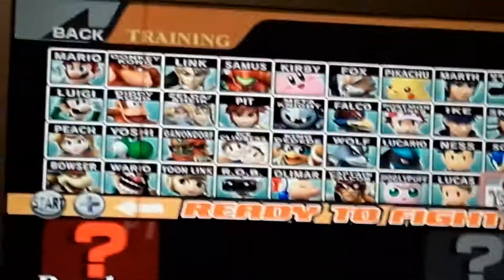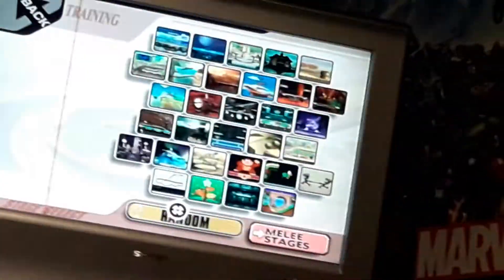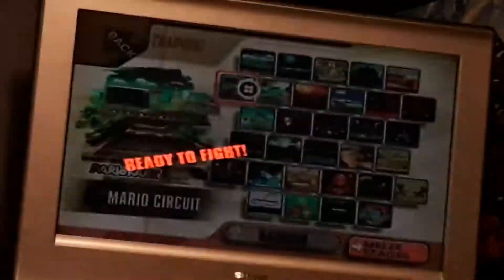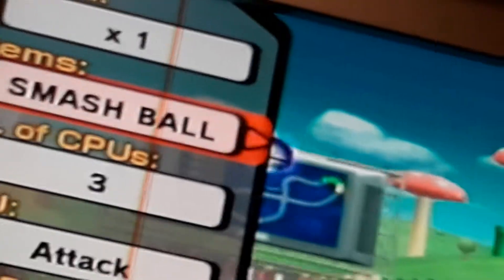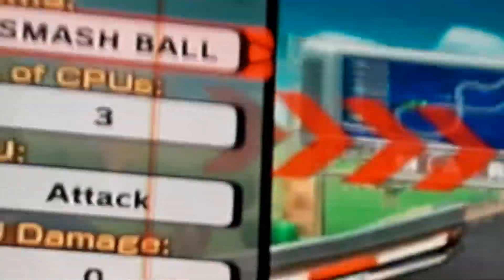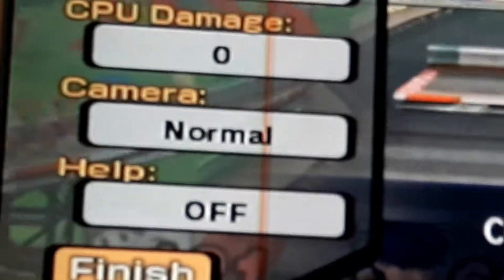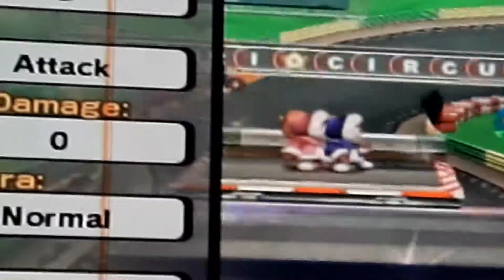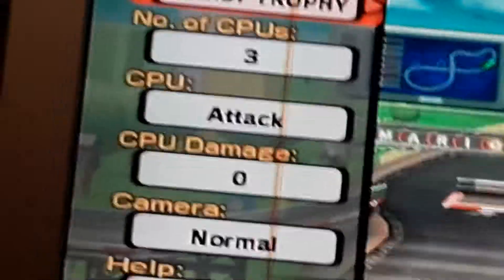Super Smash Bros Brawl Fighting In Pause Menu Glitch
Tale